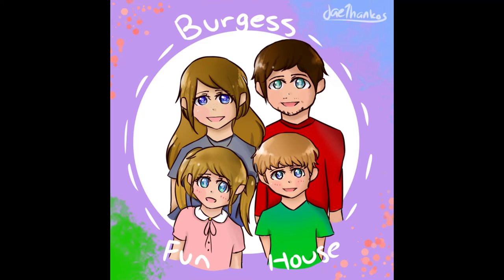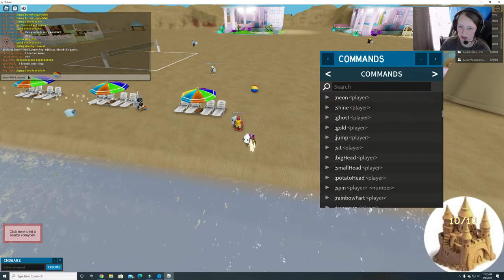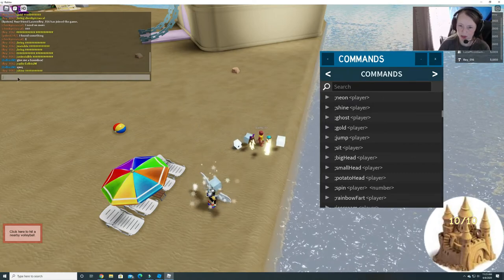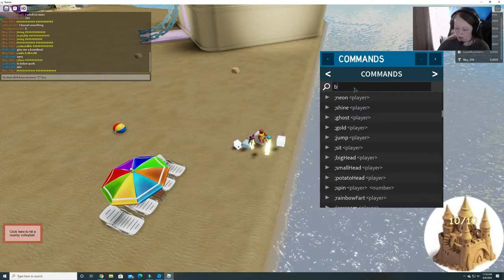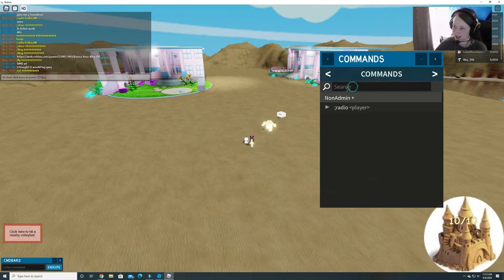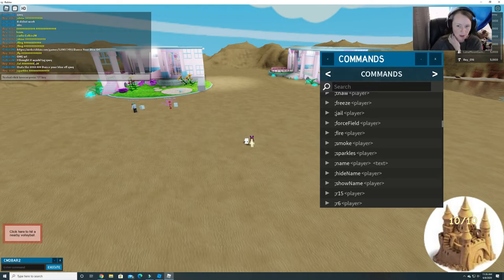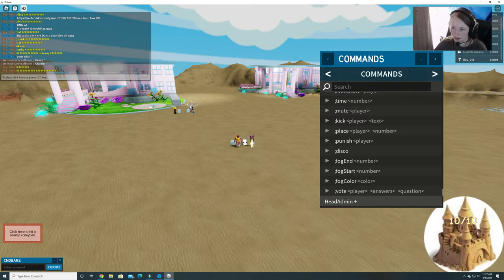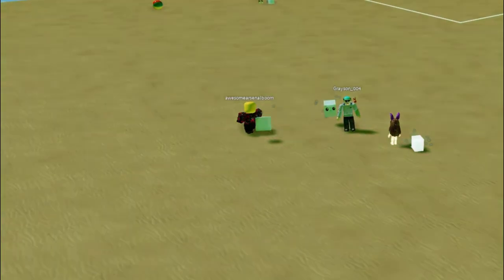Rainbow Poop??? Fun with Admin Commands-Rey Drop's Corner-Burgess Fun House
Watch as we have fun with admin commands in my updated game, Rey Drop's Corner!